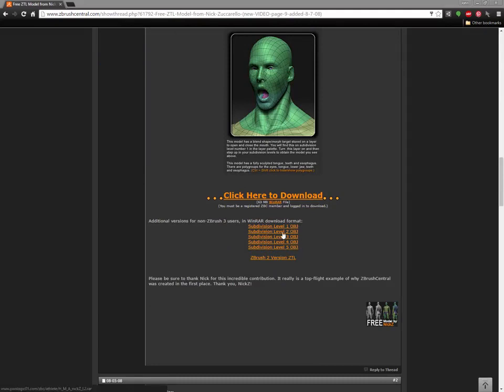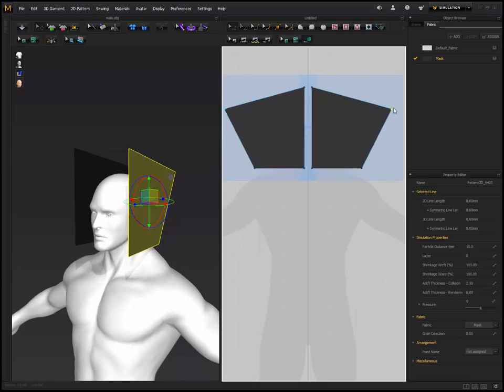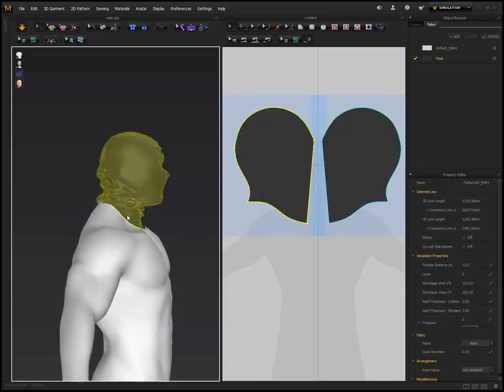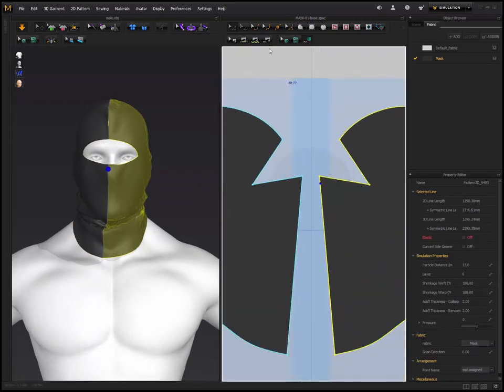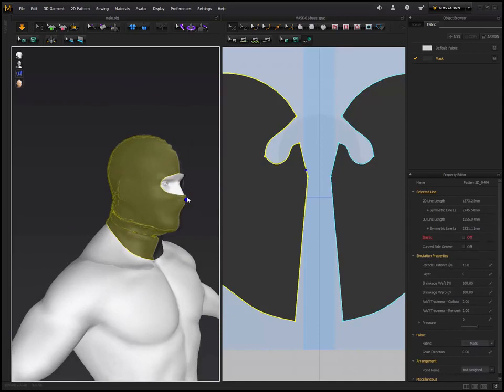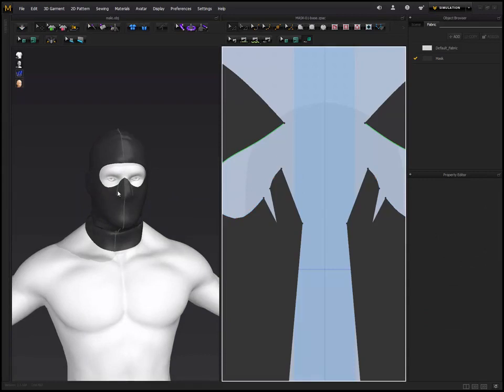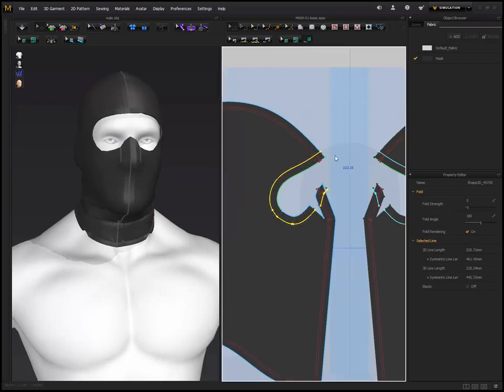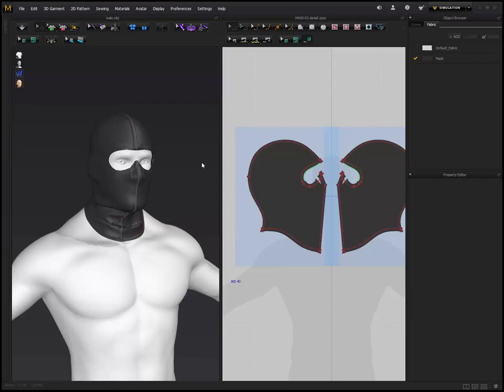Introduction to Marvelous Designer week 2 Classroom CG Master Academy 2